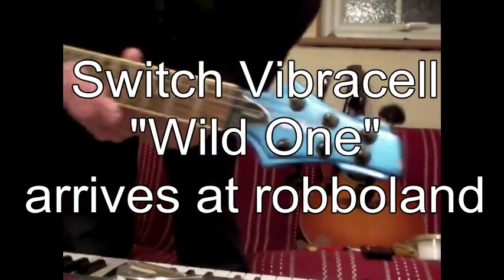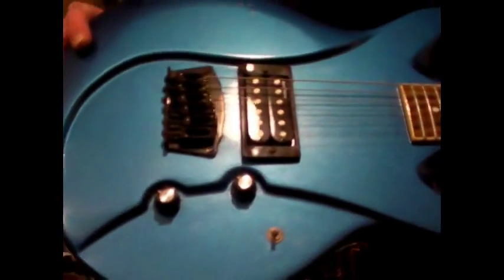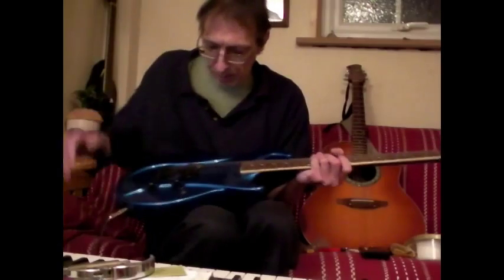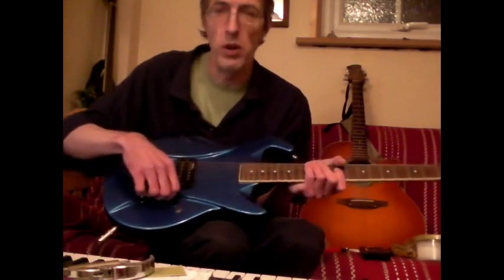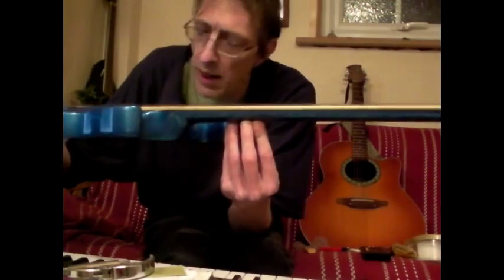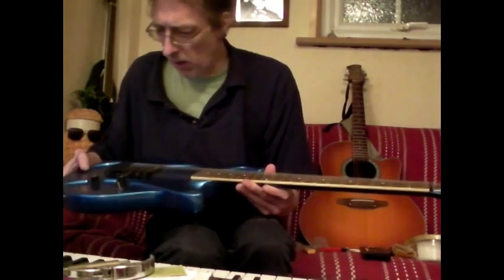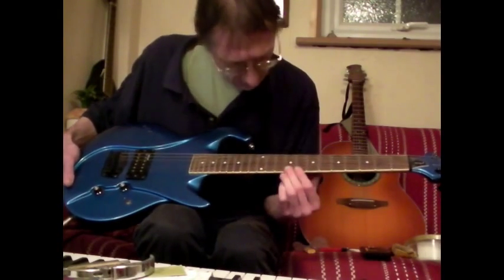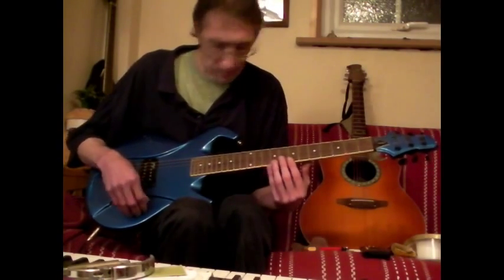Switch Vibracell Wild One arrives at robboland.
Switch Vibracell Wild One guitar arrives, and even though it's made of plastic, manages to scream like it means it.
This is one cool guitar, single piece resin cast body/neck , and a pickup that'll deal with anything you throw at it..and a neck that is wide and FLAT..not FAT as I said in the vid. Tunes start at around 4:45, get filthy around 6:00